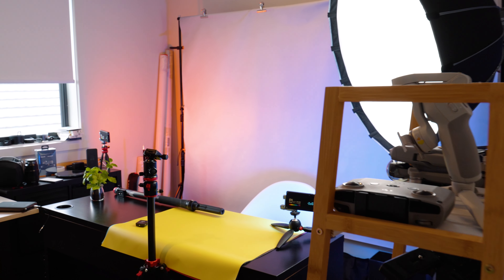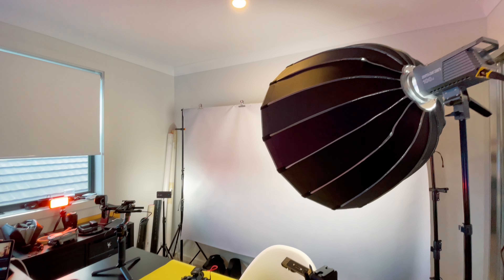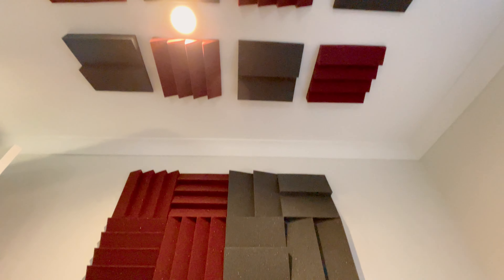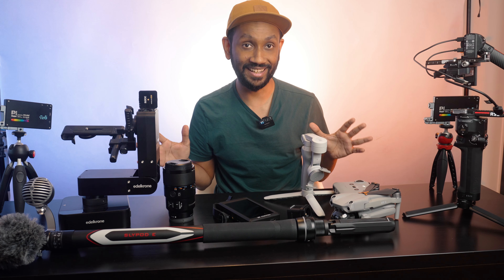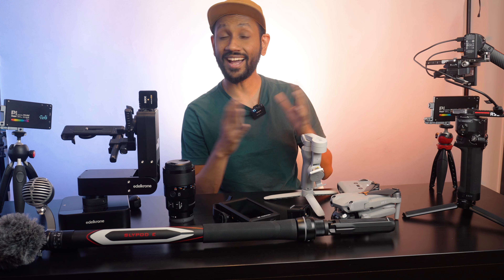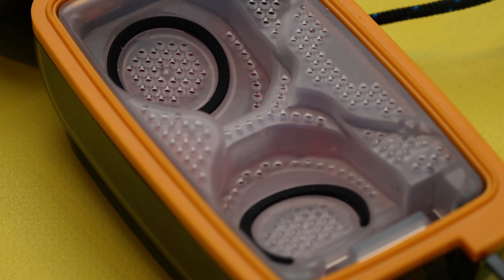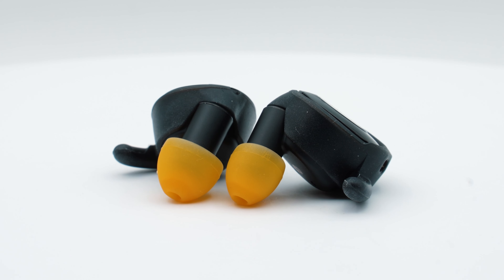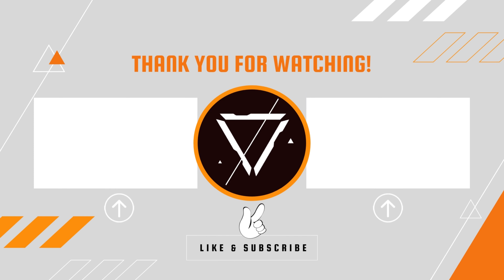2K Sub YouTube Studio Tour & Gear Setup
Gear used:

Tamron FE 28-70mm f2.8 lens
Amaran 100D Light
Amaran Studio Dome SE light dome
Rode Wireless Go Mic II
Desview Teleprompter
Feelworld 4K External Monitor
DJI RS2 Camera Gimbal
DJI OM4 Phone Gimbal
DJI Air 2S Drone
Edelkrone Dolly One Slider
EdelKrone Headplus Pro V1 (Pan and Tilt head)
Gudsen Moza Slypod E slider